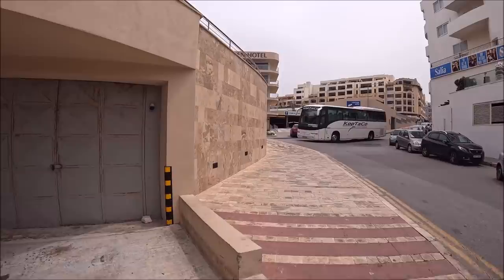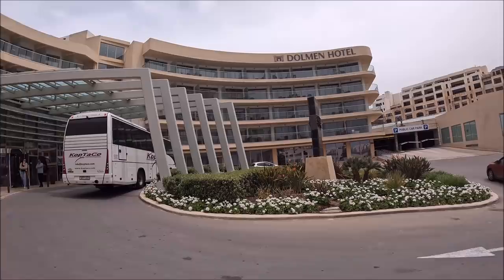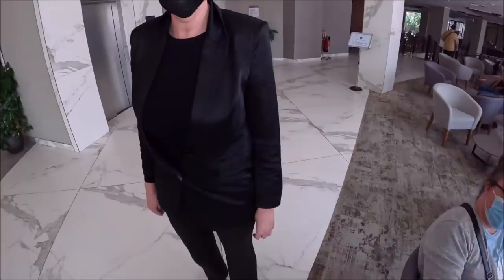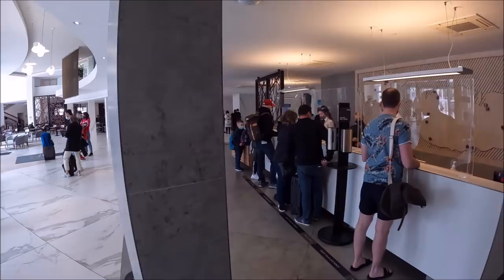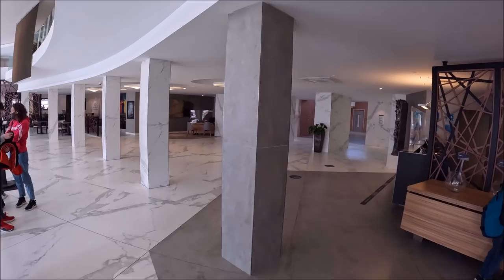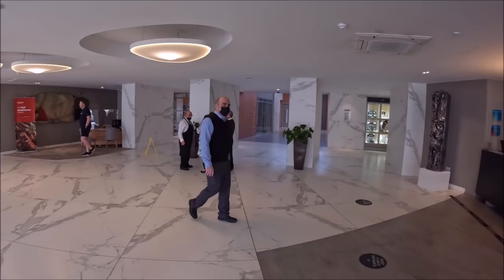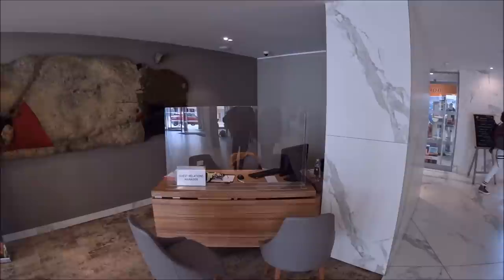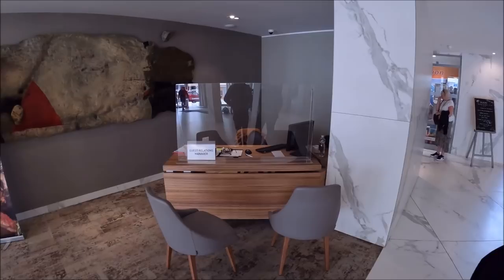Look Inside The DOLMEN HOTEL , St Pauls Bay, / Subsciber meet up , MALTA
The DOLMEN HOTEL, Invited by the Ward family into the massive Dolman Hotel, it is Set on the seafront at St. Paul's Bay, offering panoramic sea views, a free private beach and 6 swimming pools. A spa which includes a hot tub, sauna and fitness centre.The only hotel in Malta to offer Impressive Neolithic Temples in the gardens what more do you need ?
If you are interested in helping the channel, Become a VIP subscriber, donation Or just buying me a beer .. .. Get a free shot out !!
Or for 20 euros, Sponsor a Video or LIVE dedicated to you !!